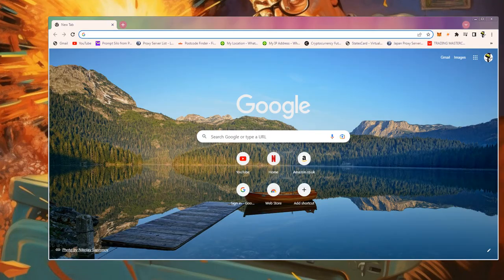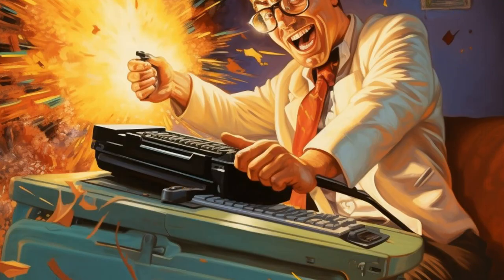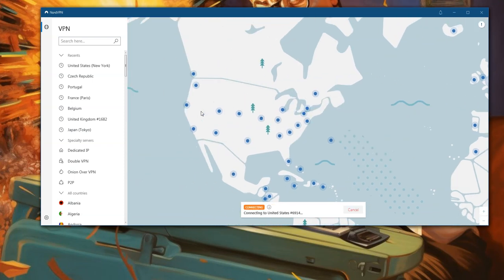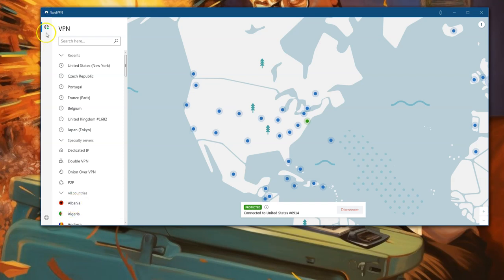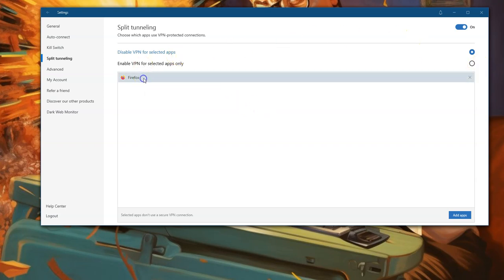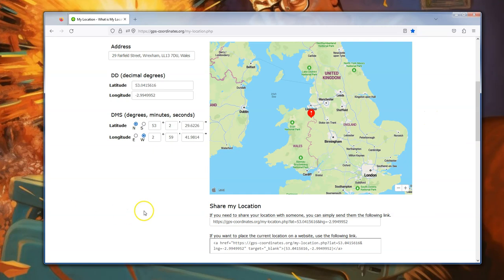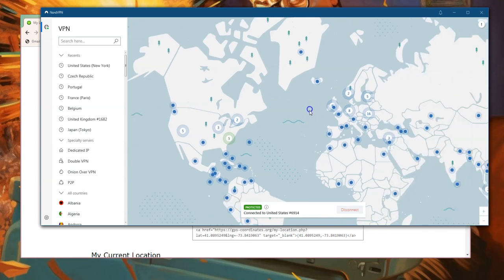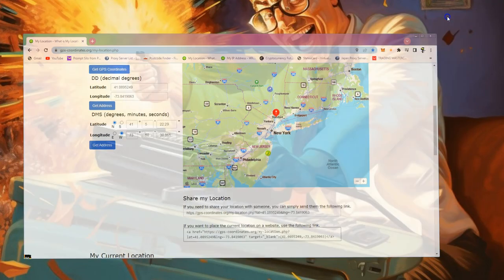How to Use Multiple IP Addresses on One Computer?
🌐Multiple IP Addresses on One Computer🌐

Here's how you can use a feature called 'split tunneling' on popular VPN services to get different IP addresses assigned to multiple browsers.  In this demonstration we use chrome and firefox to demonstrate this feature using NordVPN.

What is Split Tunneling ?

Split tunneling is a network configuration method that allows a user to divide their internet traffic. In essence, it enables some of the traffic to travel through a Virtual Private Network (VPN) while the rest of the traffic accesses the internet directly outside the VPN. This is useful for optimizing network performance and ensuring that only specific data is encrypted and sent through the VPN.

Some Benefits of Split Tunneling:

1. Improved Performance: By directing only specific traffic through the VPN, it reduces the load on the VPN, thus improving the speed and performance of both the VPN and the non-VPN internet connections.

2. Bandwidth Optimization: Non-critical traffic (such as streaming or downloading large files) can bypass the VPN, saving bandwidth and reducing congestion.

3. Resource Accessibility: Users can access local network resources (like printers and file servers) directly while still using the VPN for secure access to remote networks or sensitive data.